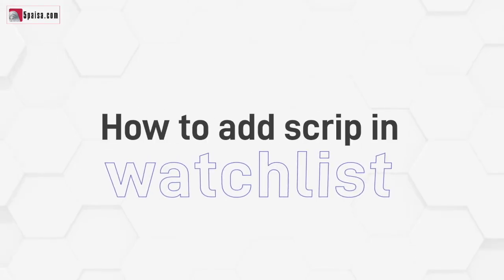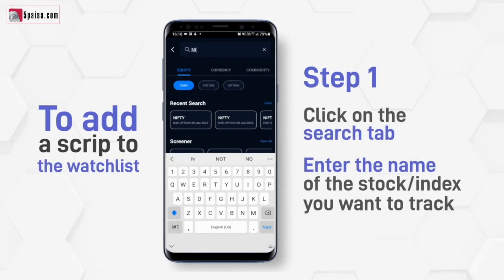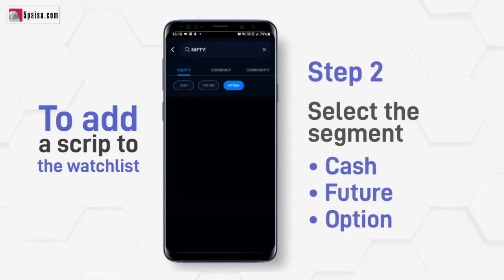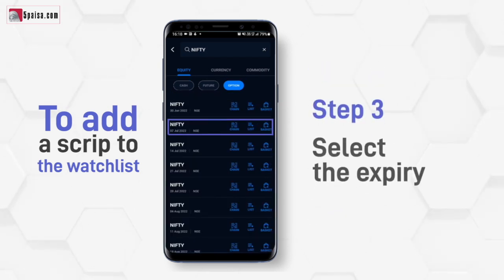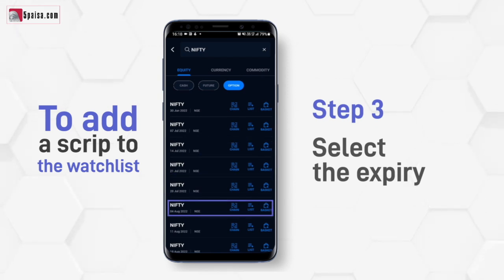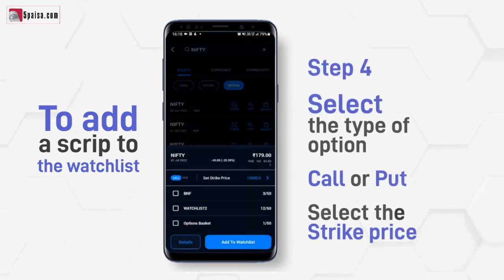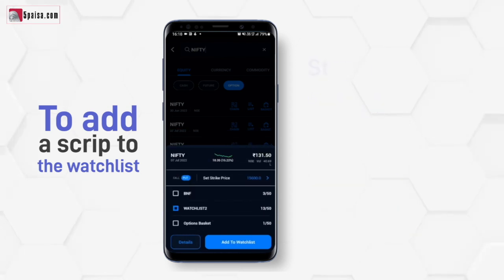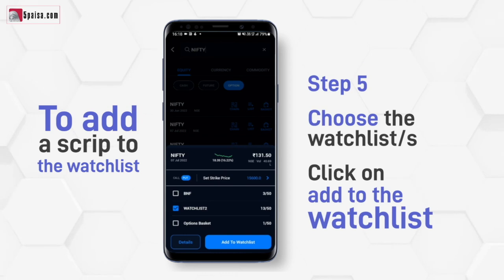How to add Stocks & FnO contracts in Watchlist on 5paisa App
Find out how to add Stocks and F & O contracts in watchlist on 5paisa App with this step by step guide.
This video covers:
0:00 - Intro
0:05 - Step 1 - Enter the Name of Scrip
0:11 - Step 2 - Select the Segment
0:19 - Step 3 - Select the Expiry
0:25 - Step 4 - Select the type of option
0:38 - Step 5 - Choose the Watchlist
0:48 - Step 6 - Track your Selection
0:55 - Conclusion

◾ Brokerage will be levied flat Rs.20/- per trade and not on percentage basis, brokerage will not exceed the SEBI prescribed limit. The securities quoted are exemplary and are not recommendatory.
 ◾ Such representations are not indicative of future results. Digital account would be opened after all procedures relating to IPV & client due diligence is completed. Mutual Funds: 5paisa is a regd. Mutual Fund distributor with AMFI | Insurance: Through group co. regd. with IRDA | US Stocks: For investing in US Stocks we have partnered with Vested which is US SEC regd. Investment Advisor.
◾ 5paisa Capital Limited: Registered Office-corp Office/Regd. Office: IIFL House, Sun Infotech Park, Road No.16v, Plot No. 22, Wagale Estate, Thane 400 604, Tel: CIN - L67190MH2007PLC289249, Stock Broker SEBI Regn: INZ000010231 SEBI RA Regn: INH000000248 SEBI IA Regn: INA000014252 SEBI Depository Regn: IN-DP-192-2016, AMFI Regn No.: ARN-104096, NSE Member ID: 14300 | MCX 55945 | Bse CLG No. 6363. Compliance Officer Name - Namita Godbole Tel.